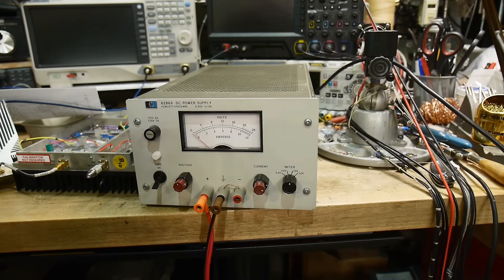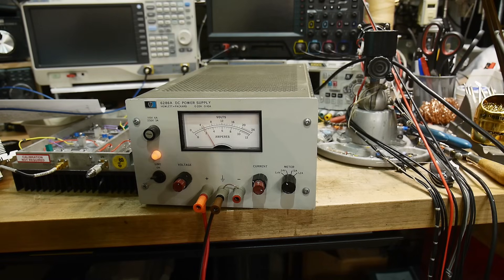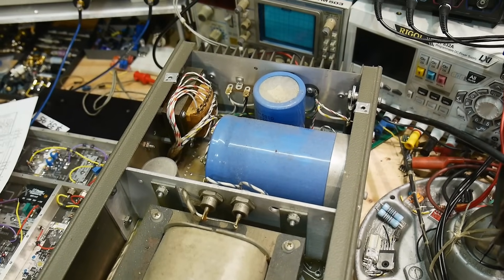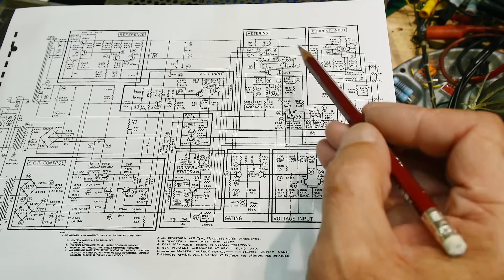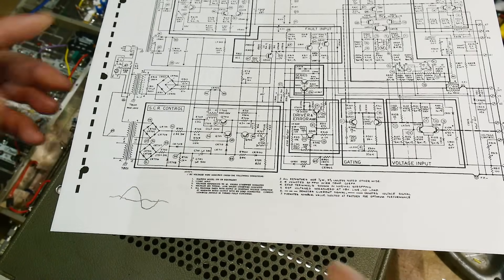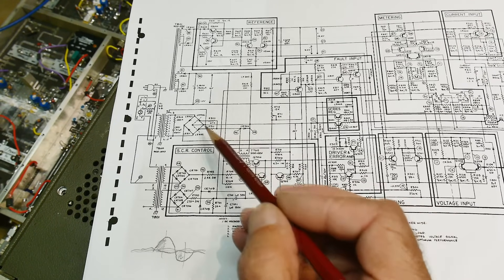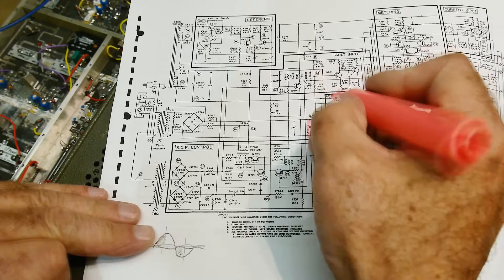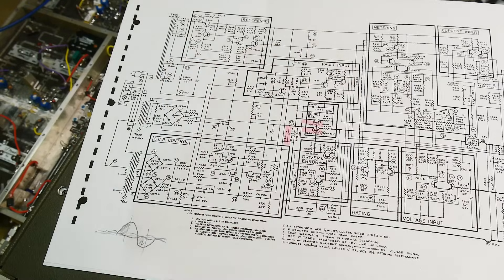#1868 HP 6286A Power Supply Repair (part 1 of 3)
Episode 1868
went to use my supply and it was broken. Let's look at the schematic